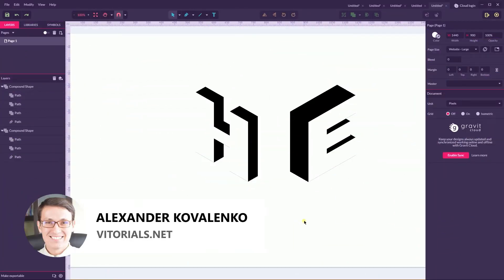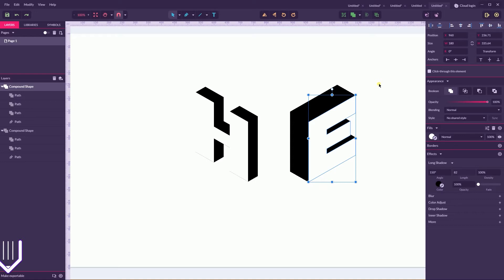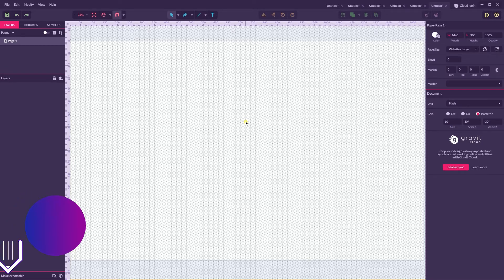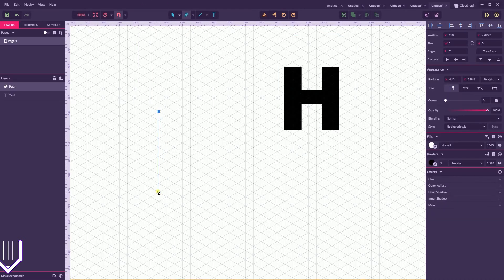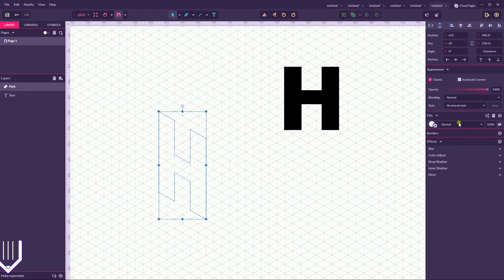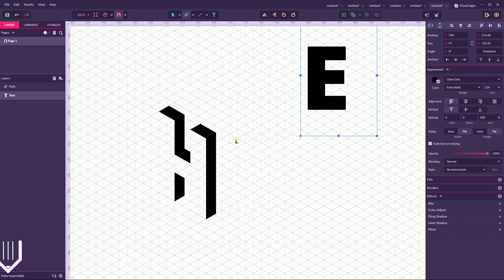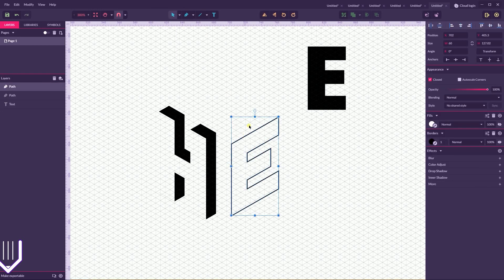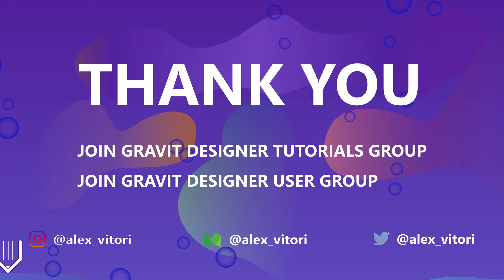Negative space logo design in Gravit Designer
Hi everybody. Gravit has all we need to create amazing isometric logos. In this tutorial I will show you how to design negative space logo using isometric grid and one simple effect in Gravit Designer. Let's get started.